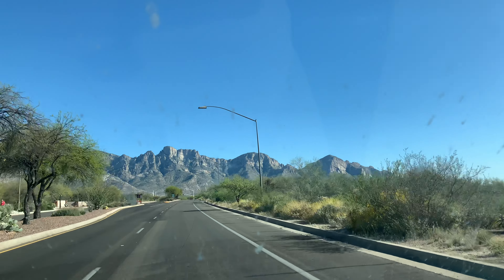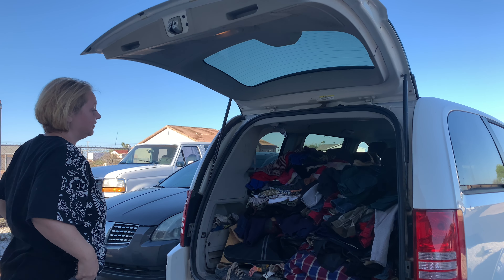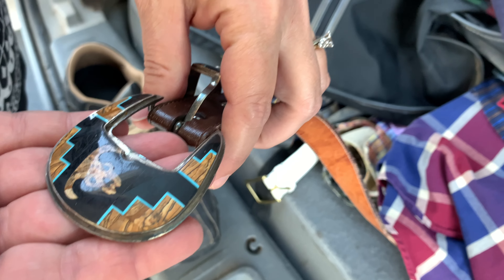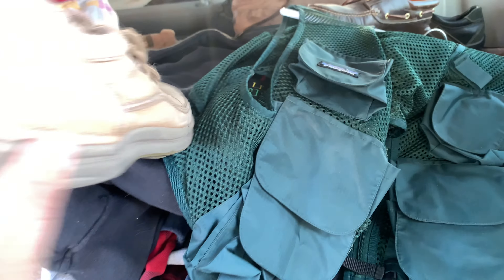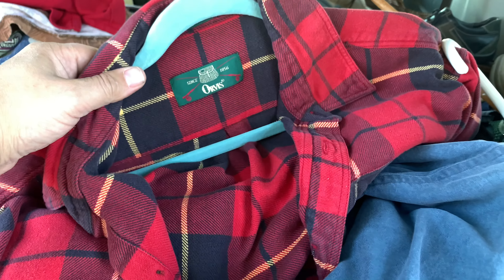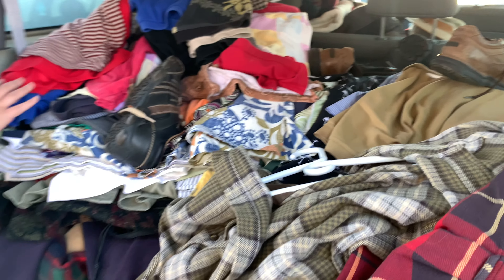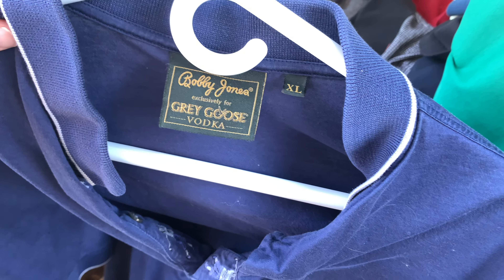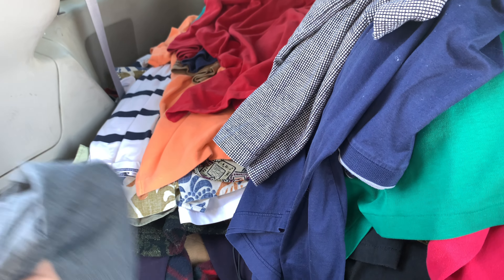PAID $100 for entire CLOSET and made over $10k in PROFIT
Opportunities are everywhere if you search them out. In today's video I purchased an entire men's closet for $100 at an online estate sale and find massive profit to resell on eBay